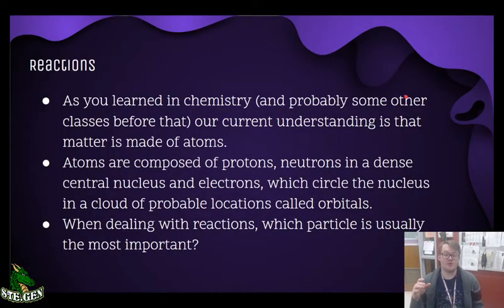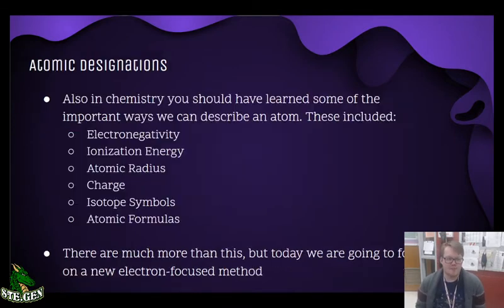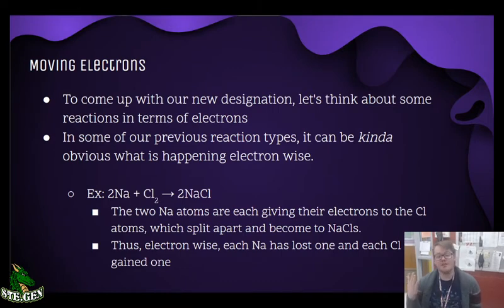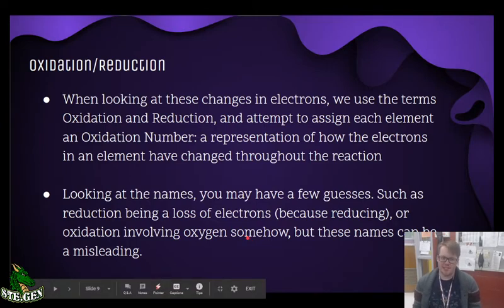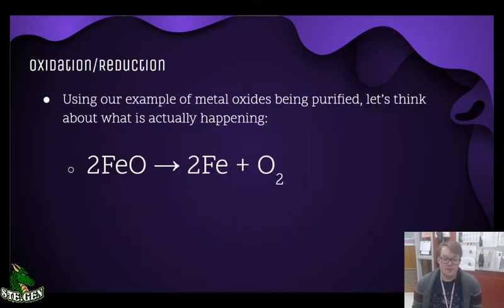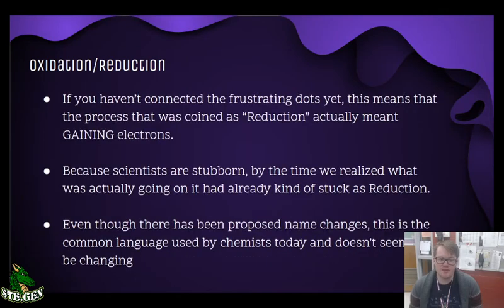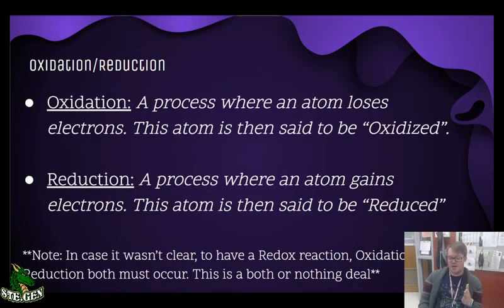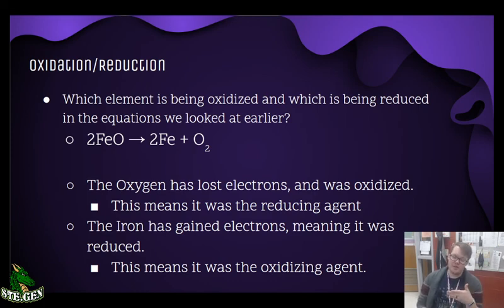What Is Redox?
Note: I have come to realize there are a  few minor flaws in my Redox chapter of notes, so be cautious treating notes from this section as gospel. They are due for a double check.